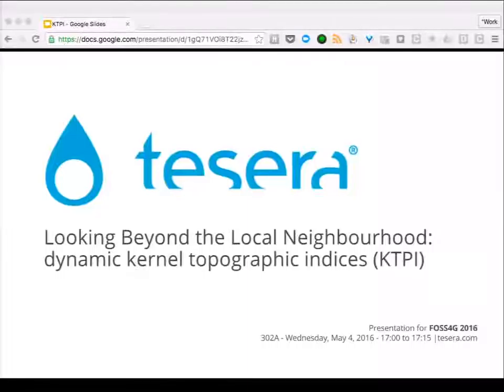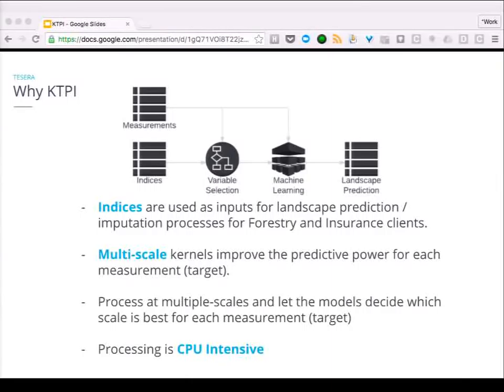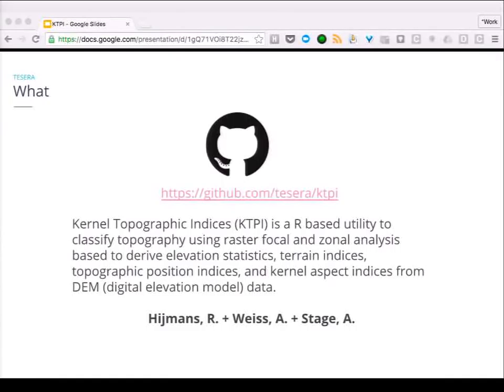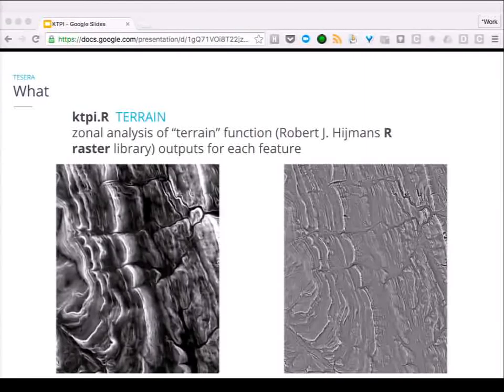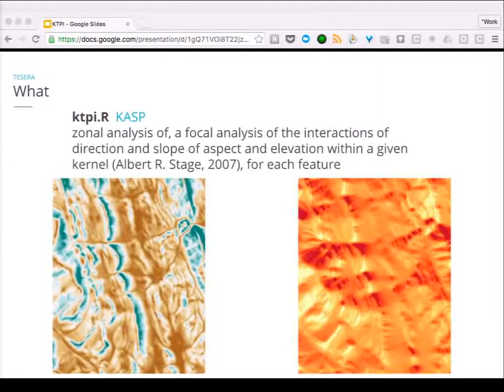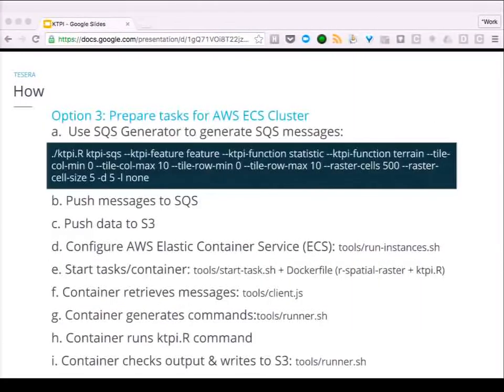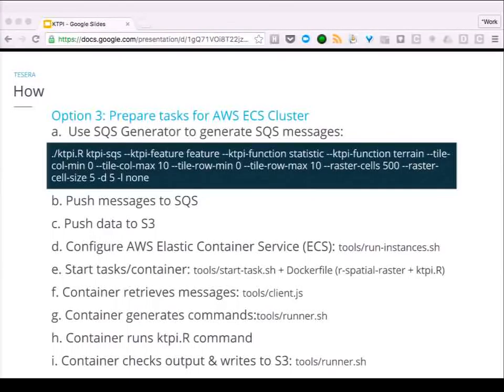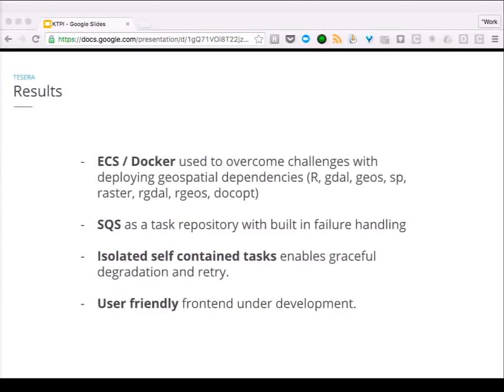Looking Beyond the Local Neighbourhood: Developing Topographic Indices with a Dynamic Kernel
by Michael Kieser

Why: Spatial and topographic position indicators (and related terrain indicators) enables Tesera to provide enhanced Forest Inventory services and Risk Assessment services for our clients. These indicators are leveraged in Machine Learning processes to help understand which geographic factors explain events, sampled parameters, or outcomes.

What: Physical terrain characteristics have been derived and used in GIS spatial data analysis and visualization for decades. Some of the most common local neighbourhood characteristics being: 1) elevation statistics such as mean, max, min, and standard deviation; 2) terrain properties such as slope gradient and slope aspect [Horn, 1981]; 3) complex properties such as curvature [Mitasova, H., 1985], roughness, TRI TRI (Terrain Ruggedness Index) and TPI (Topographic Position Index) [Wilson et al., 2007]; and 4) properties derived from interactions of slope, aspect, elevation squared, cosine/sine of aspect, and log of elevation [Stage and Salas, 2007]. There are also terrain characteristics of topographic position derived from multi-scale neighbourhoods that determine hilltops, valley bottoms, exposed ridges, flat plains, and upper/lower slope [Jones, K. Bruce et al., 2000; Weiss, 2001].

How: Open Source tools (developed in R, supported by rgdal, raster, rgeos, sp and docopt packages) have been developed to generate the required physical and topographic indicators. Topographic indicators are highly effected by scale, and as such calculations at many multi-scale neighborhoods must be determined. This process is highly computational intensive requiring approximately 1 CPU hours per 10 square kilometres. To accomplish this computational workload at the required scales Tesera has developed methods of task queueing and distribution using Amazon Web Services Simple Queue Service and Elastic Container Service to execute the tasks. This pattern has provided us with a reliable method to handle the deployment of the dependencies and execute on large numbers of basic isolated tasks.